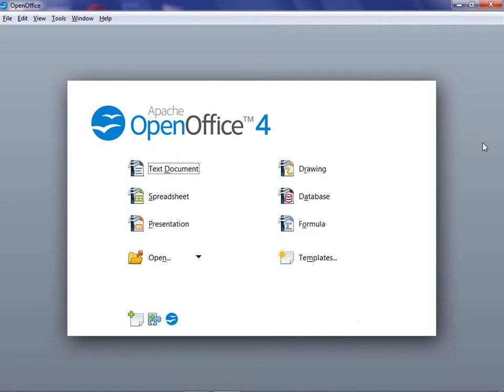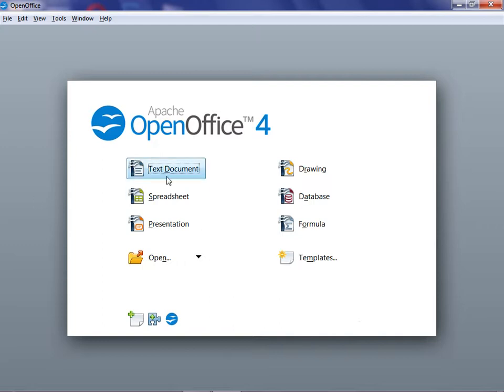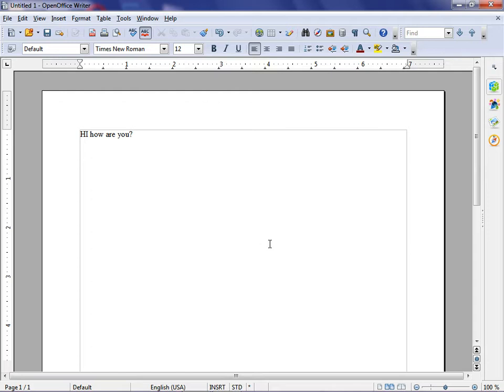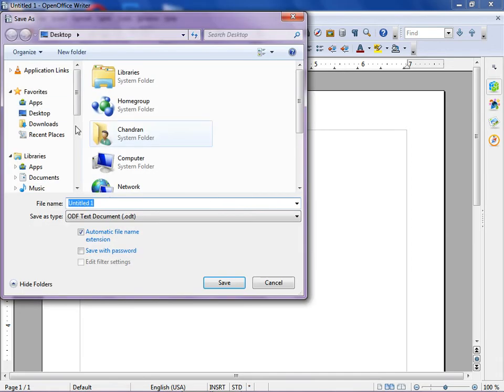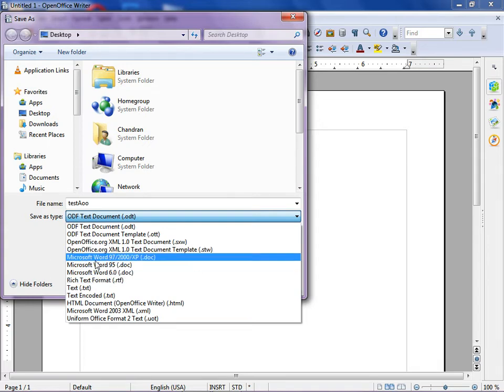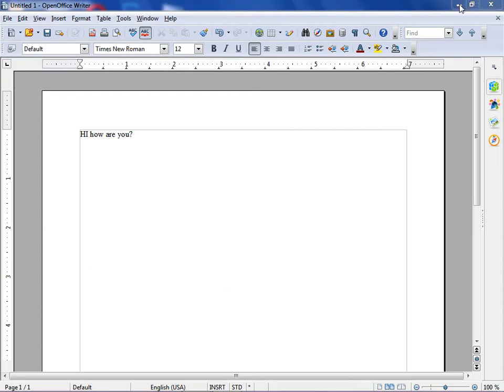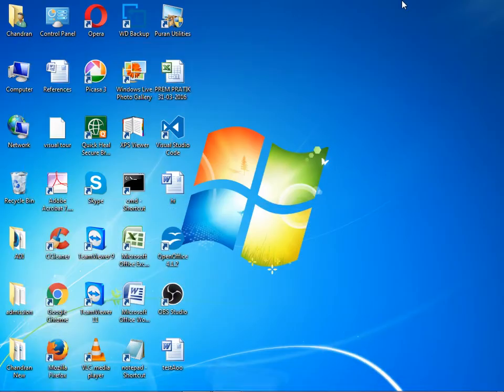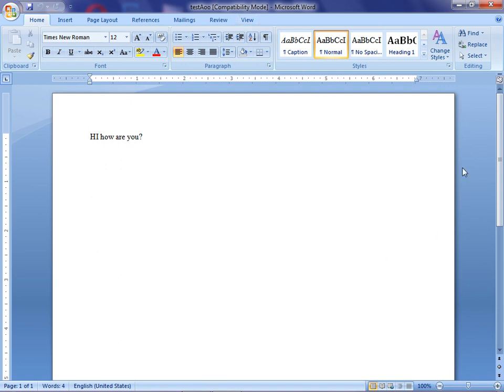How To Create MS Word(.doc) File Using Apache Open Office ?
There is a common misconception that Apache Open Office does not help create word file . But... Here is the mythbuster!